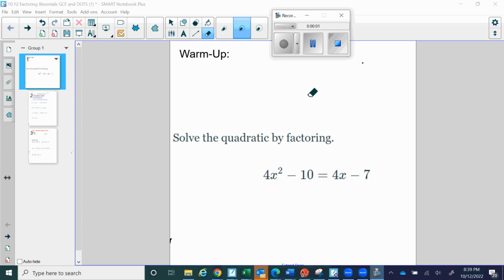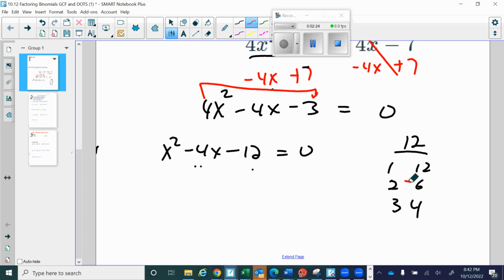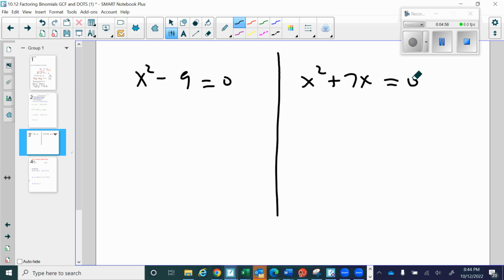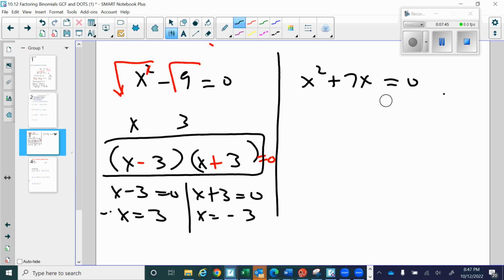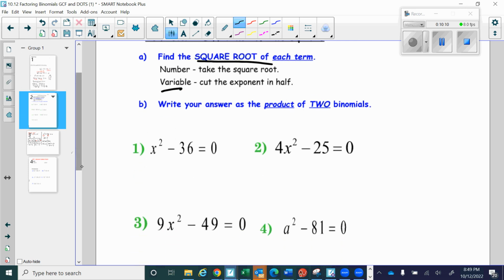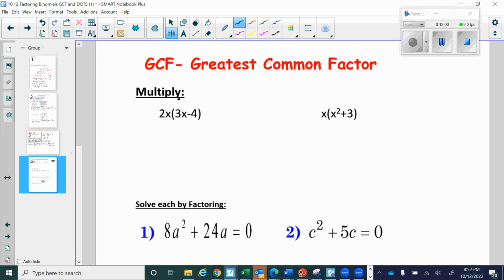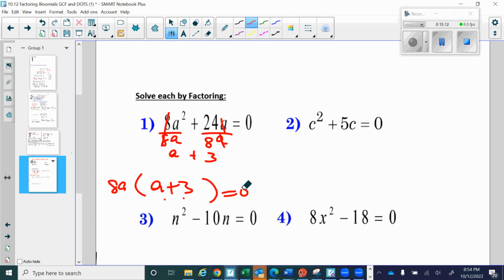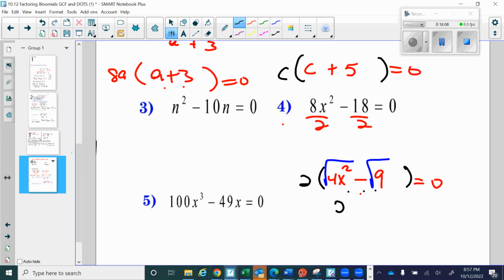10 13 Factor Binomials